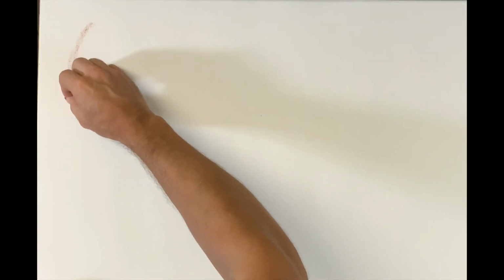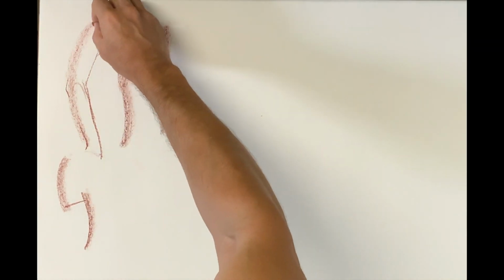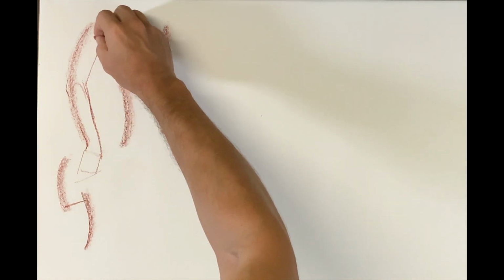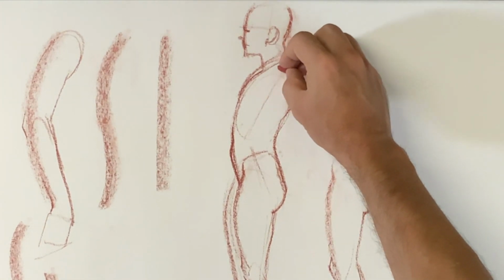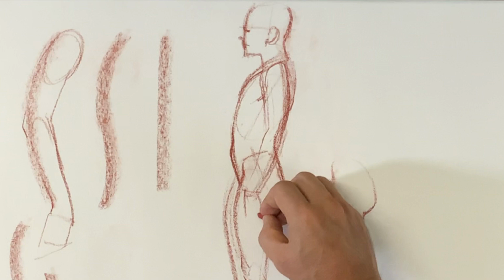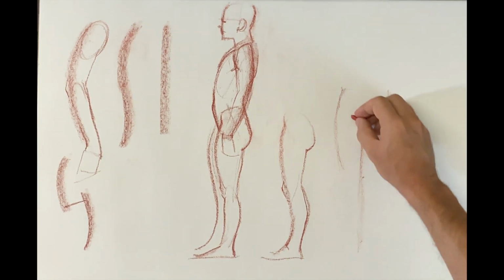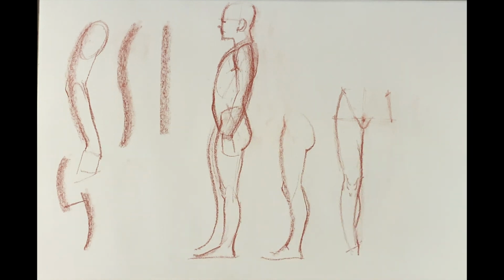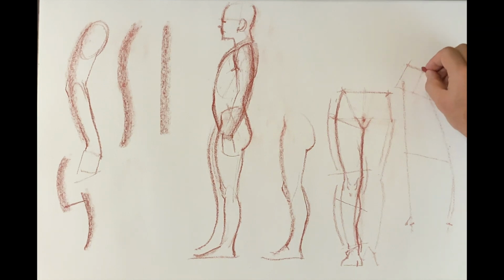Start a figure drawing in the fewest possible marks - Lesson 5 of Form, Gesture, Anatomy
Lesson 5 of the Form, Gesture, Anatomy Course. We are changing gears with this one - rather than constructing the figure from the torso outwards as in the first 4 lessons, we will be using around 5 long simple lines to establish the figure from the outside in, finding the torso within this general pattern.

Basically we will look to the general pattern of the torso masses, eg, bending forward or arching back and then extending this movement out into the other sections of the body.  I have developed a specific set of lines that I find extremely helpful for efficiently making simple statements of both the limbs and torso.

This lesson connects to composition in a very direct way because it is all about seeing the overall pattern of the figure is simplest possible terms.